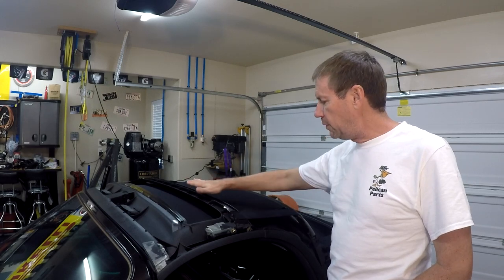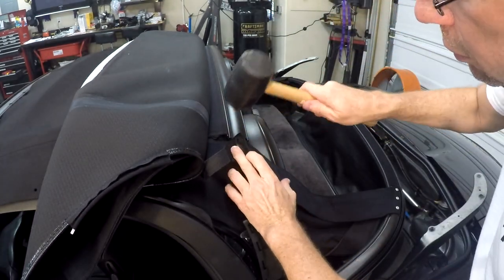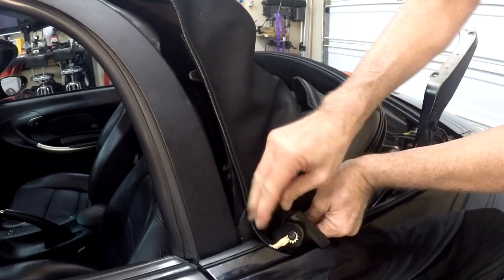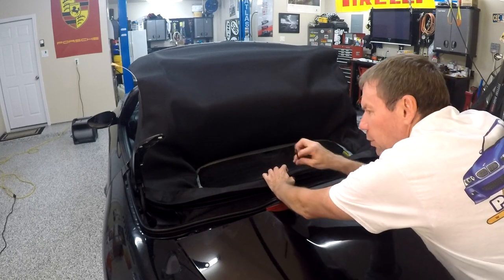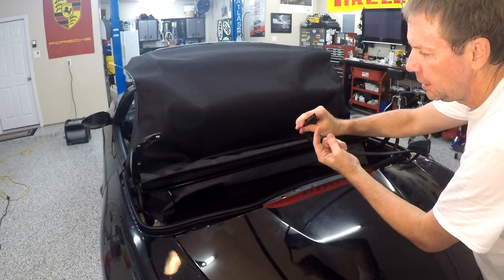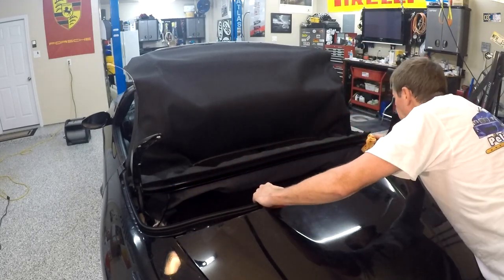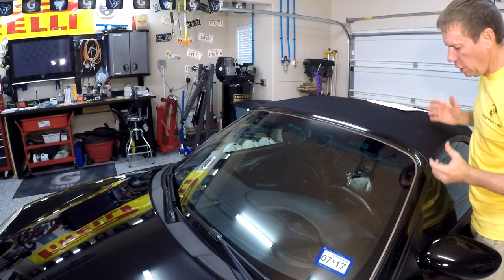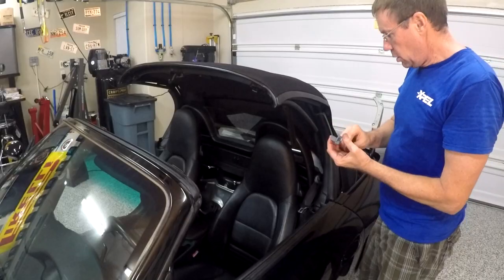Jet 3 How to Remove and Install a New Convertible Top on a Porsche Boxster S (Part 2)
This instructional video is Part 2 of 2, leading you through the details in installing a convertible top from a 986 Porsche Boxster (details will be very similar for a 996).